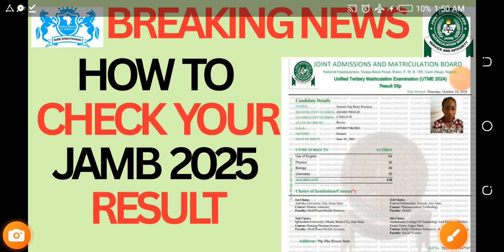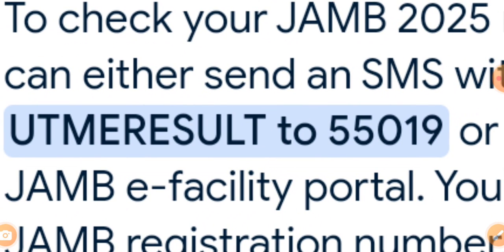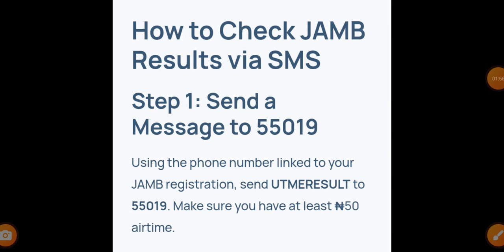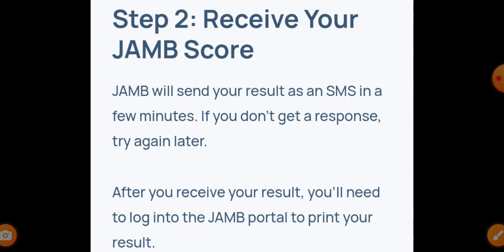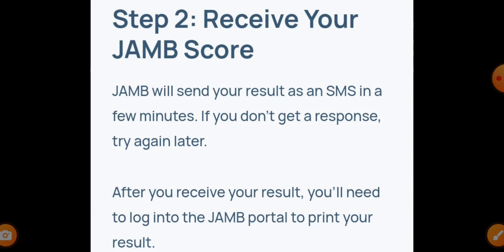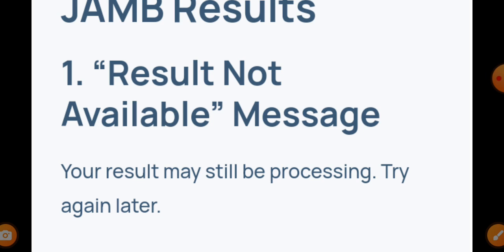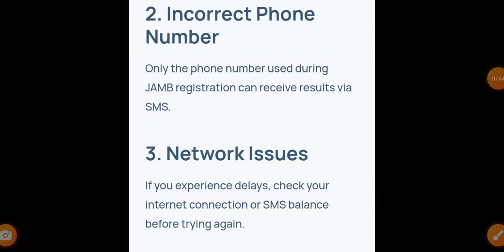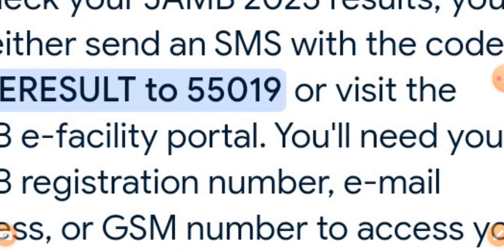Check your JAMB 2025 RESULT with this CODE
To check your jamb 2025 Result is very easy. Here's how to check your JAMB Result.